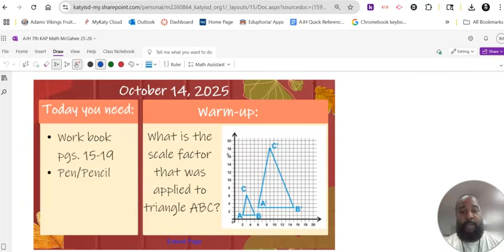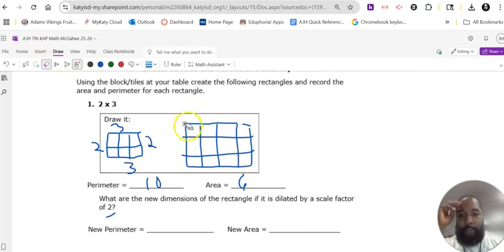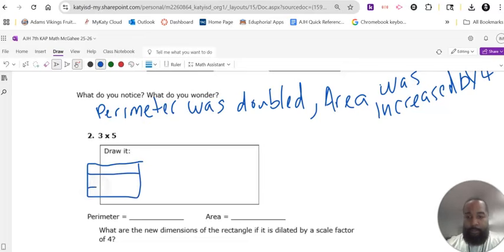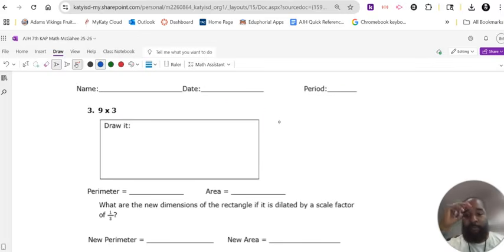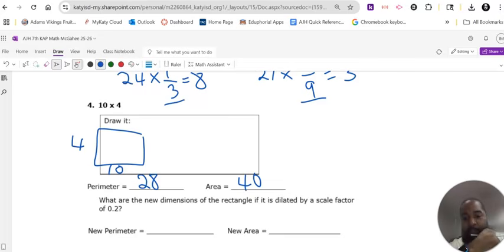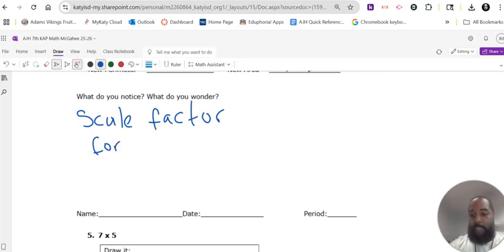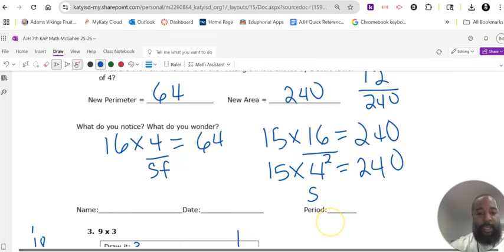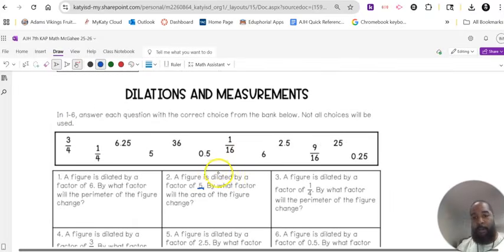Dilations Area & Perimeter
This video will guide you through an exploration of Dilations and how area and perimeter are affected by scale factor.